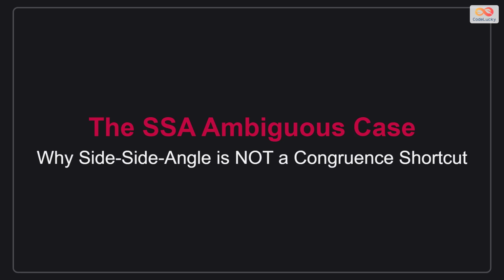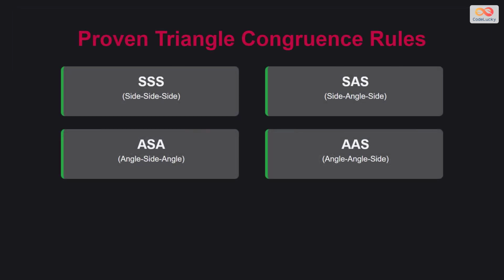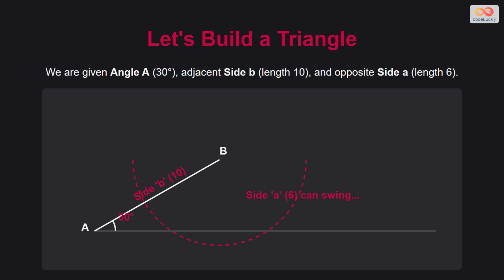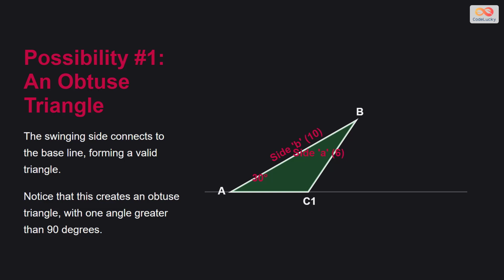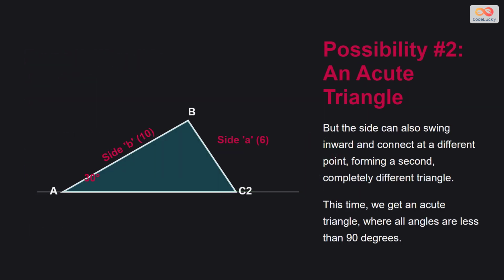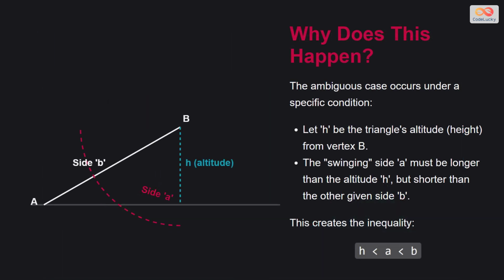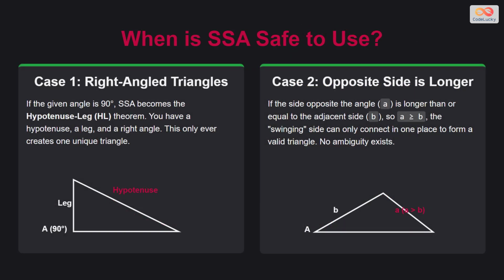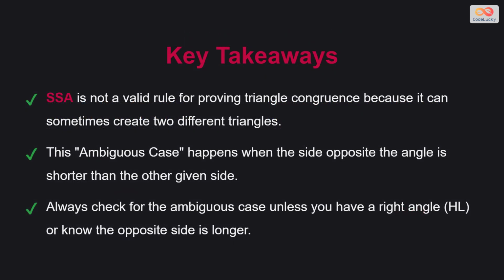The SSA Ambiguous Case: Why Side-Side-Angle Doesn't Work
Ever wondered why Side-Side-Angle (SSA) isn't used to prove triangles are congruent? This video provides a clear, beginner-friendly explanation of the 'Ambiguous Case' in geometry. 📐

We'll break down exactly why giving two sides and a non-included angle can lead to two completely different triangles. You'll learn the specific conditions that create this ambiguity and see a visual, step-by-step construction of both possible triangles. We also cover the special cases where SSA *does* work, like the Hypotenuse-Leg (HL) theorem for right triangles. 📚

Understanding this concept is crucial for any geometry student looking to master triangle properties. By the end of this presentation, you'll know why SSS, SAS, and ASA are the reliable methods and why SSA is the odd one out. Join us to clear up the confusion once and for all! ✨

Chapters:
00:00 - The SSA Ambiguous Case
00:21 - Proven Triangle Congruence Rules
00:42 - What is SSA (Side-Side-Angle)?
01:04 - Let's Build a Triangle
01:32 - Possibility #1: An Obtuse Triangle
01:55 - Possibility #2: An Acute Triangle
02:17 - Result: Two Different Triangles from One SSA Setup
02:40 - Why Does This Happen?
03:06 - When is SSA Safe to Use?
03:31 - Key Takeaways
03:56 - Outro